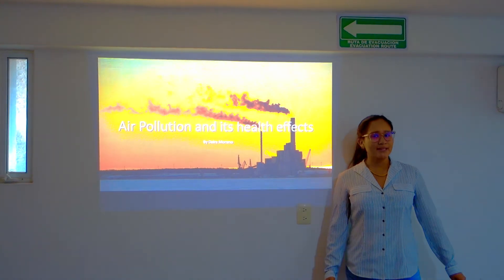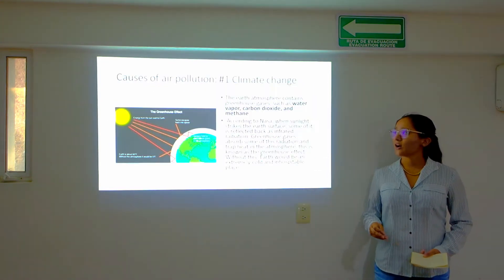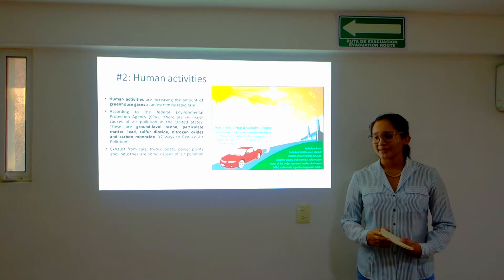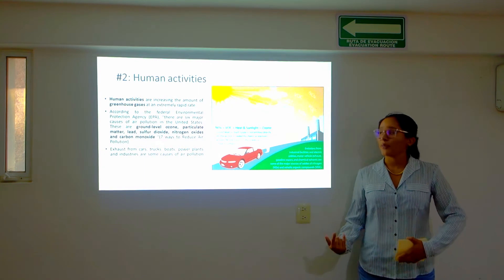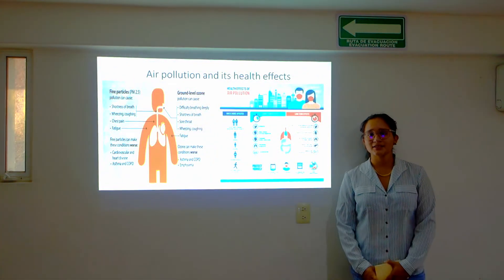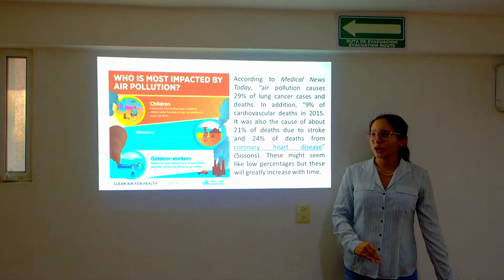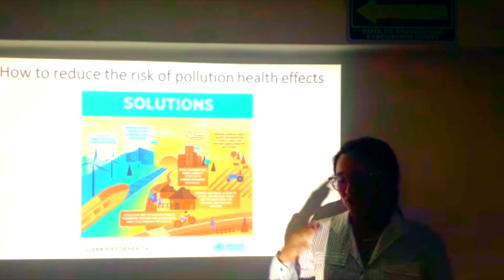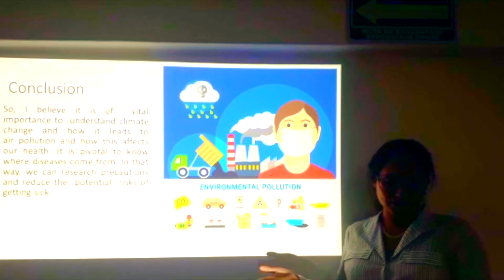Air Pollution and its Health Effects by Daira Moreno